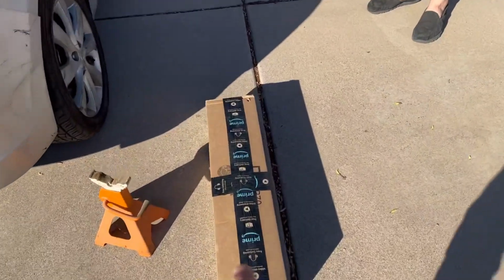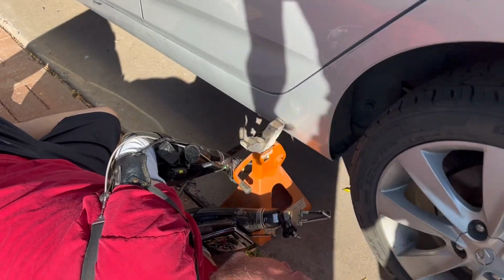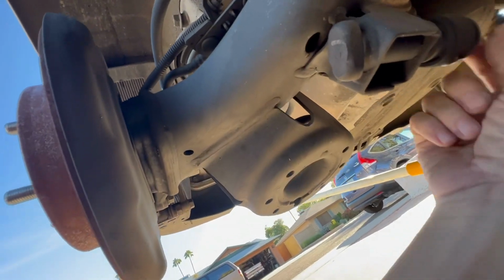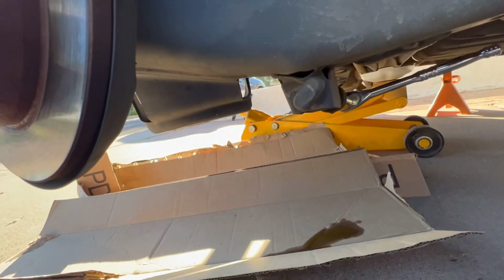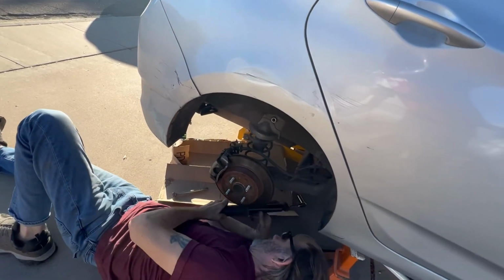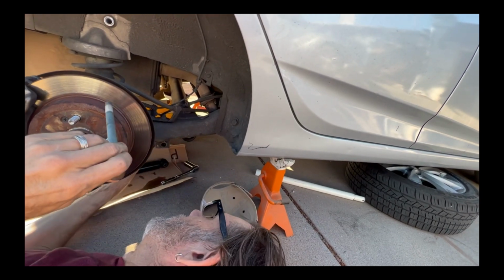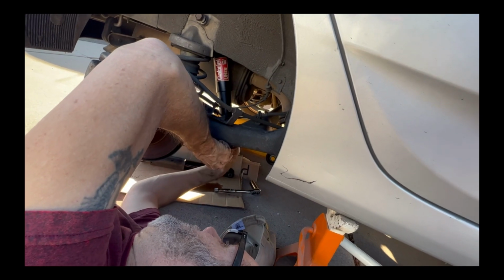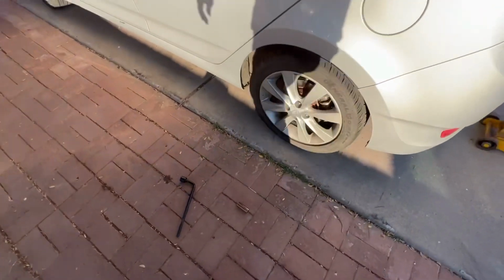2012 Hyundai Accent rear shock replacement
My mechanical friend John had an issue with his rear right shock. He had accidentally driven over a dirt mound and impacted his rear shock to where the seal Bersted. With this being said it is imperative to replace that rear shock but at the same time while you’re under there do you want to go ahead and replace both.￼
This video will describe in detail exactly how to remove the shock which with a few tools is a very easy process.